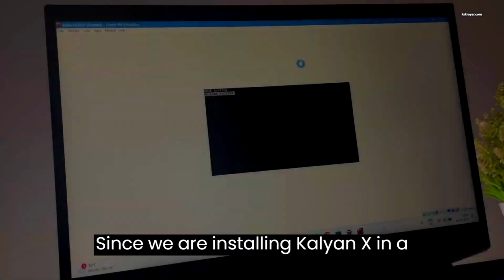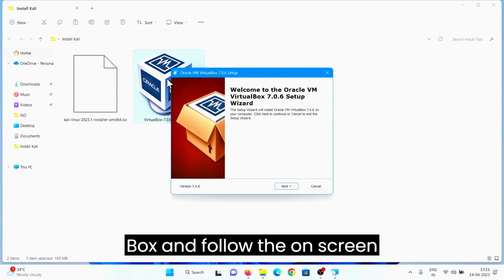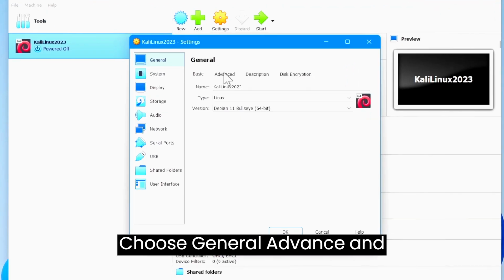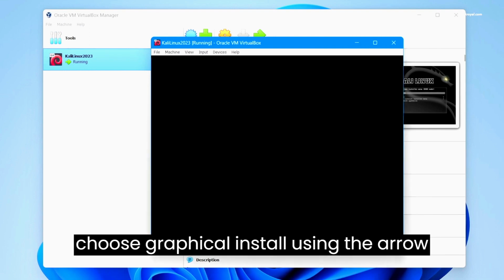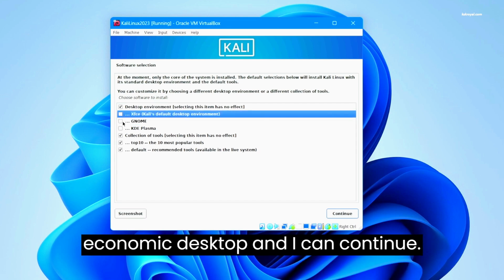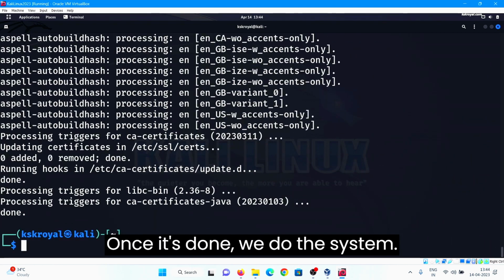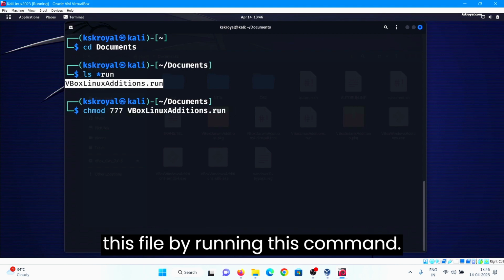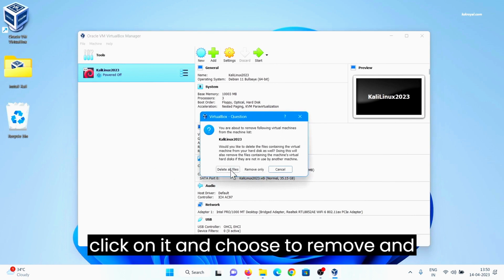How to Install Kali Linux - Step-by-Step Guide & Download Kali Linux ISO Show BIOS or UEFI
Title: How to Install Kali Linux - Step-by-Step Guide

Introduction:

Start with a brief introduction to Kali Linux and its purpose.
Explain why someone might want to install Kali Linux (penetration testing, ethical hacking, etc.).
Briefly mention the importance of using Kali Linux responsibly and legally.
Outline of the Installation Process:

Download Kali Linux ISO:

Show how to navigate to the official Kali Linux website.
Demonstrate how to choose the appropriate version (32-bit or 64-bit) for the system architecture.
Guide viewers through the download process.
Create Bootable USB Drive:

Explain the importance of using a bootable USB drive.
Introduce software like Rufus (for Windows) or Etcher (for macOS and Linux) for creating bootable USB drives.
Provide step-by-step instructions for creating a bootable USB drive using the chosen software.
Boot from USB:

Show how to access the BIOS or UEFI settings on the computer.
Guide viewers through the process of changing the boot order to boot from the USB drive.
Explain how to save the changes and exit the BIOS/UEFI settings.
Install Kali Linux:

Demonstrate the boot process of Kali Linux from the USB drive.
Walk through the installation wizard step by step.
Explain the options available during the installation process, such as disk partitioning and installation type.
Emphasize the importance of selecting the correct options to avoid data loss or system instability.
Show how to set up the root password and create a non-root user account.
Post-Installation Setup:

Explain what to do after Kali Linux is installed, such as updating the system and installing additional software.
Show how to update the package repositories and install necessary packages using the terminal.
Conclusion:

Summarize the key points covered in the tutorial.
Remind viewers to use Kali Linux responsibly and legally.
Encourage viewers to explore further and continue learning about Kali Linux and cybersecurity.
Additional Tips:

Speak clearly and concisely throughout the tutorial.
Use screen recording software to capture the installation process on your computer screen.
Edit the video to remove any unnecessary pauses or mistakes.
Provide links to relevant resources, such as the Kali Linux website and documentation, in the video description.
By following this outline, you can create a comprehensive and informative YouTube tutorial on installing Kali Linux. Good luck with your video!